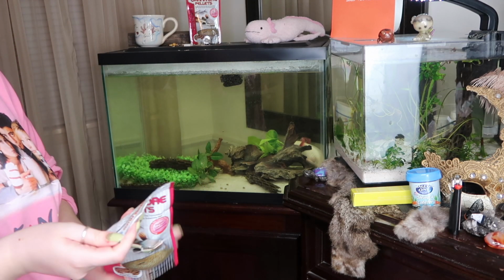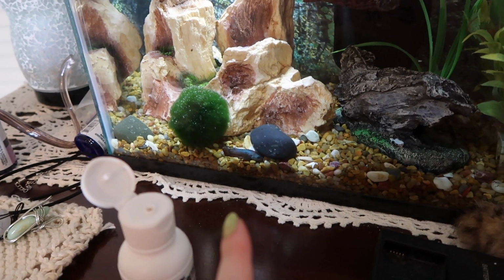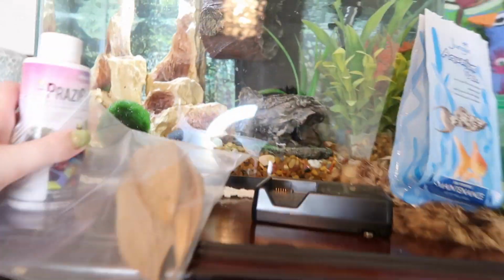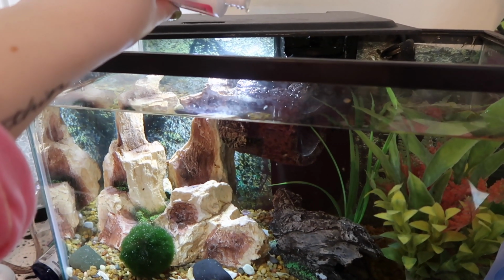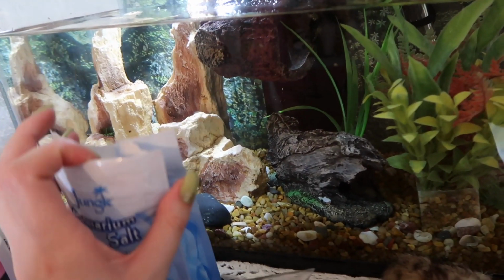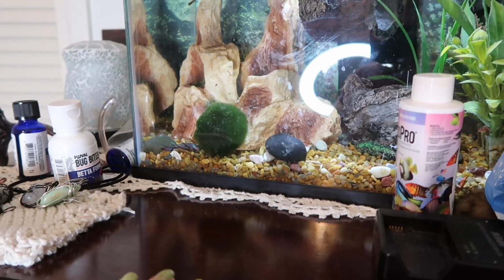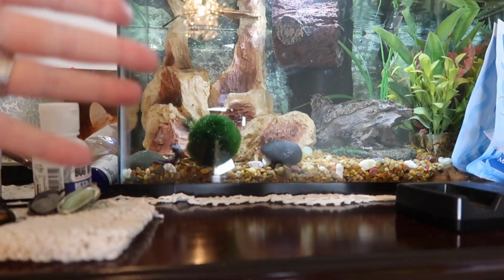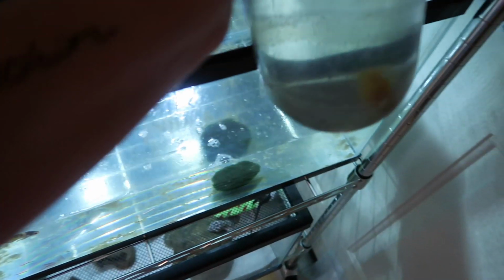MY NIGHTTIME ROUTINE FOR TAKING CARE OF MY BETTAS AND OTHER AQUATIC ANIMALS!! | ItsAnnaLouise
Todays video is about what I do every single night when it comes to taking care of my betta fish and other aquatic pets such as my shrimp and axolotl!!! Whether its just feeding them or cleaning / medicating them this is what I do every night as part of my nighttime routine!! I hope you enjoy it!

I also have a lot of other awesome pets as well that I love to make videos about. I hope you really enjoy my channel!